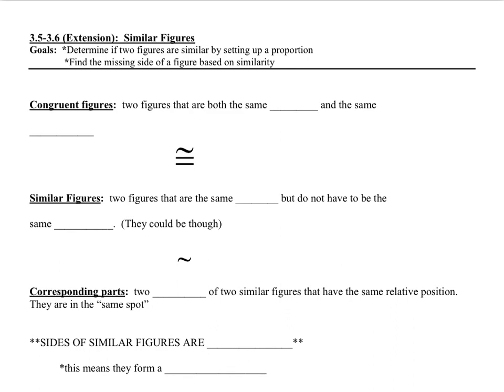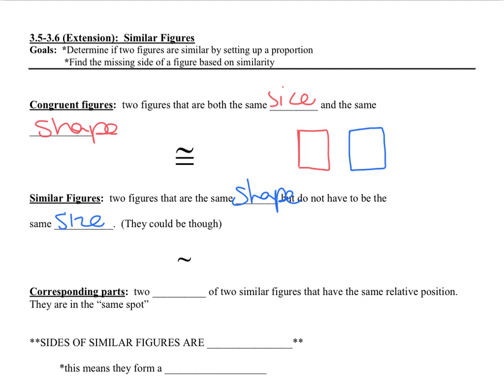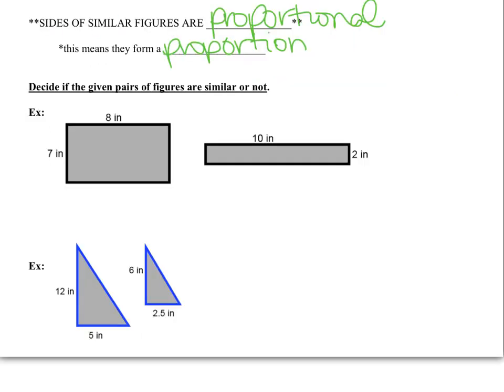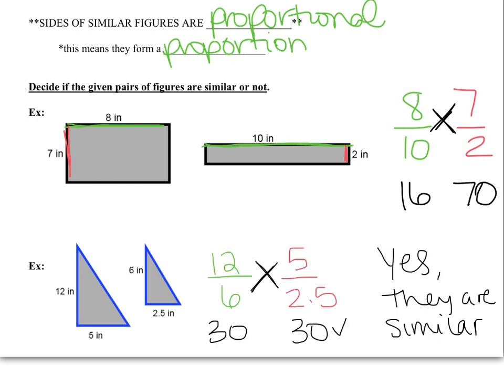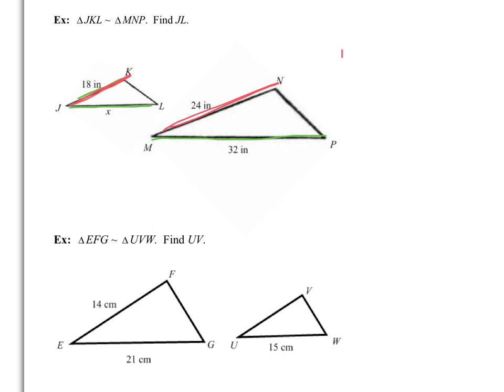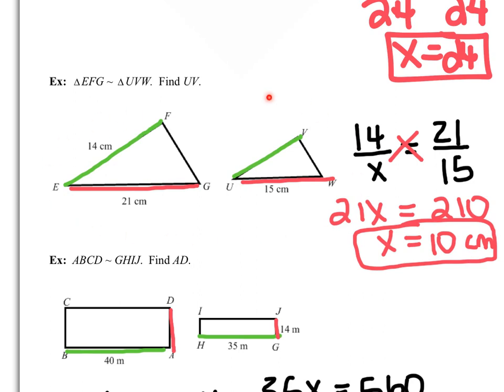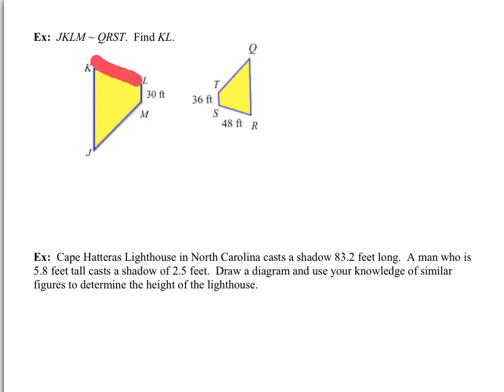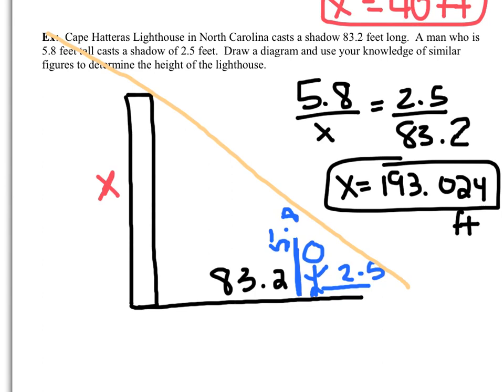Similar Figures Notes Walk Through